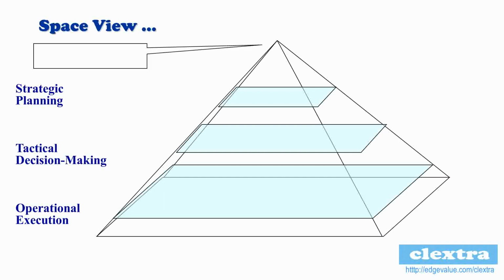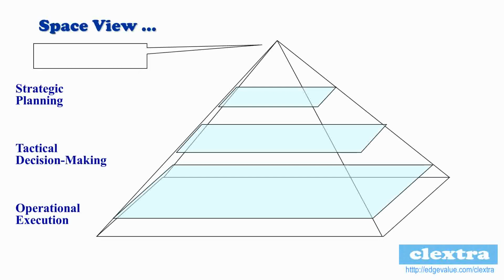Strategic Tactical Operational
The 3 levels that become the SPACE-VIEW of any human enterprise activity.

1. Strategic - Direction, Planning, Vision, Mission.
2. Tactical - Decision Making.

3. Operational - Delivery, Execution, Ops.